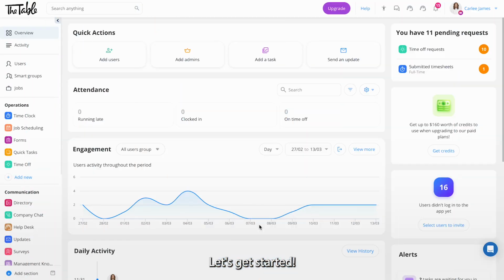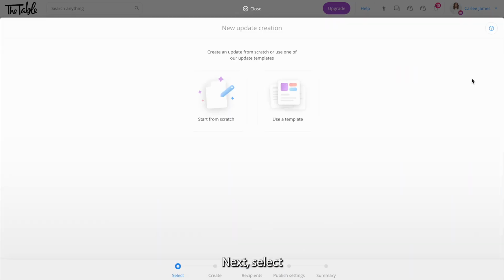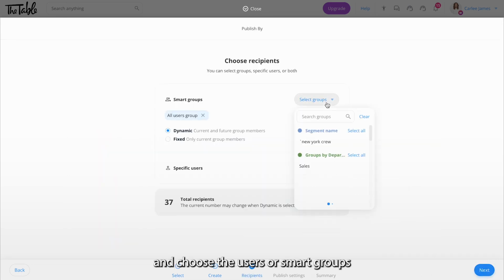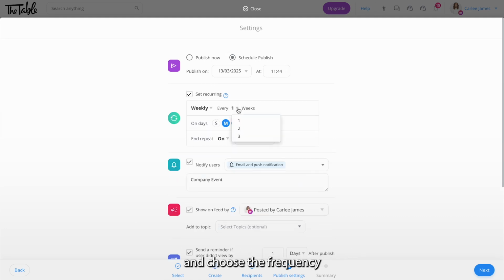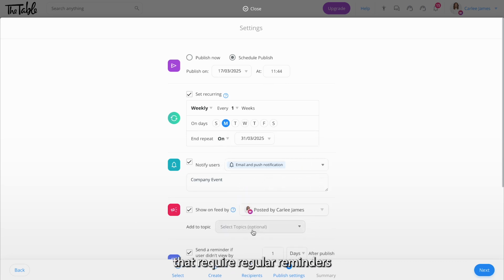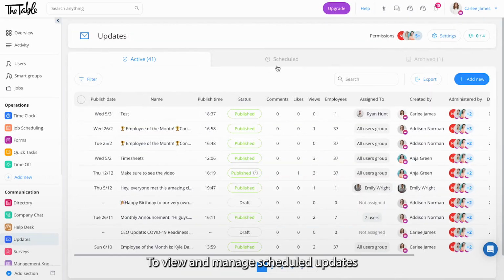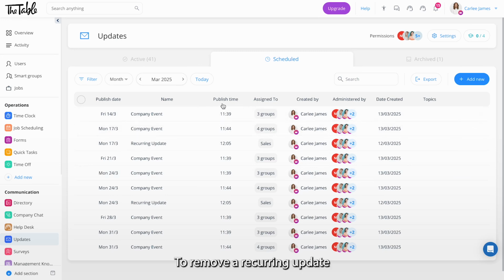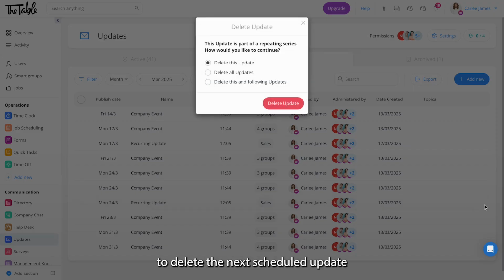Connecteam | Updates | Recurring Updates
Welcome to our tutorial on planning ahead and saving time by creating recurring updates in Connecteam.